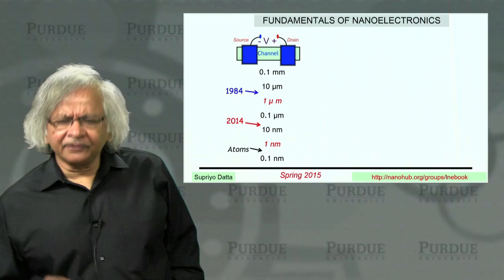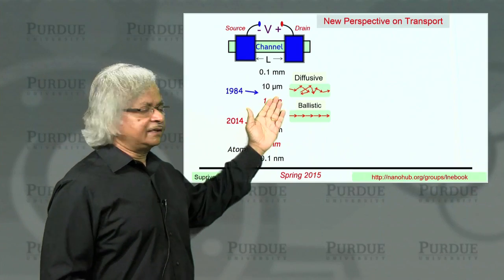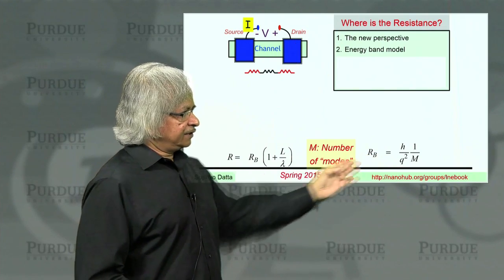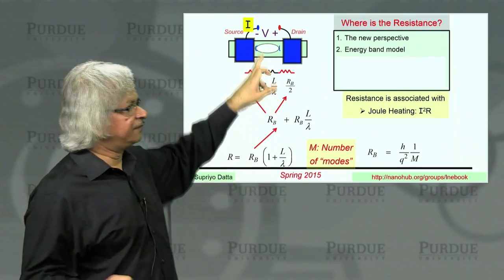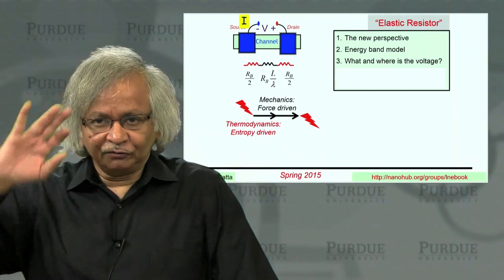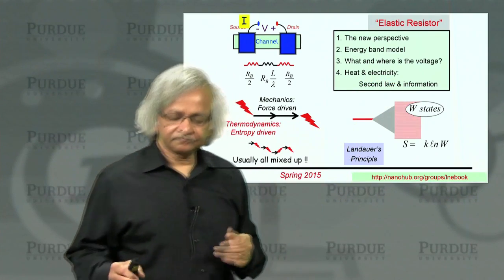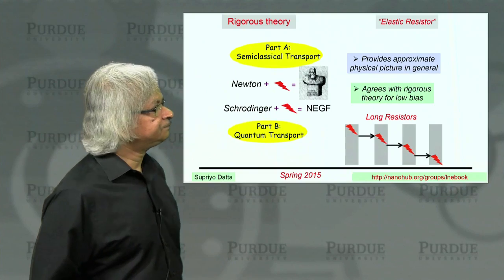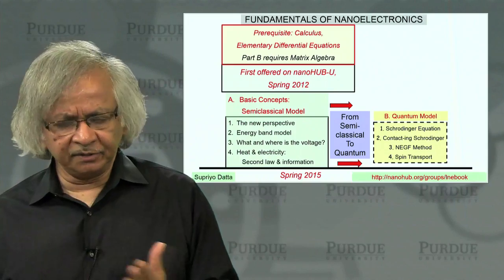nanoHUB-U Fundamentals of Nanoelectronics A: Basic Concepts: Scientific Overview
00:00 Scientific Overview
02:43 New Perspective on Transport
06:23 Where is the Resistance?
11:20 "Elastic Resistor"
16:28 Longer Resistors
18:06 Rigorous theory
19:44 Why Approximate Pictures
21:21 FUNDAMENTALS OF NANOELECTRONICS

This video is the Scientific Overview for the nanoHUB-U course "Fundamentals of Nanoelectronics Part A: Basic Concepts" by Supriyo Datta. and on EdX

In the first half of this course (4 weeks) we will introduce a new perspective connecting the quantized conductance of short ballistic conductors to the familiar Ohm's law of long diffusive conductors, along with a brief description of the modern nanotransistor. In the second half (4 weeks) we will address fundamental conceptual issues related to the meaning of resistance on an atomic scale, the interconversion of electricity and heat, the second law of thermodynamics and the fuel value of information.

Overall I hope to show that the lessons of nanoelectronics lead naturally to a new viewpoint, one that changes even some basic concepts we all learn in freshman physics. This unique viewpoint not only clarifies many old questions but also provides a powerful approach to new questions at the frontier of modern nanoelectronics, such as how devices can be built to control the spin of electrons.

This course was originally offered in 2012 on nanoHUB-U and the accompanying text was subsequently published by World Scientific. I am preparing a second edition for publication in 2015, which will be used for this course. The manuscript will be made available to registered students.

Sample comments:
From Roald Hoffmann, Cornell University
 "… the pedagogical imperative in research is very important to me, and so I really value a kindred spirit. Your (Datta's) online courses are just wonderful!"

From anonymous student in previous offering.
"The course was just awesome .. Prof. Datta's style of delivering lecture is mind-blowing."